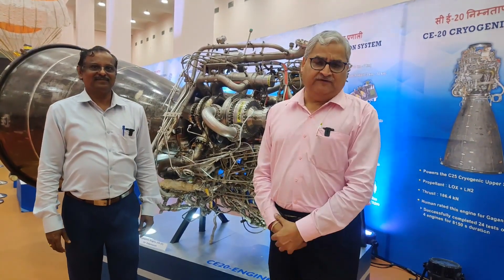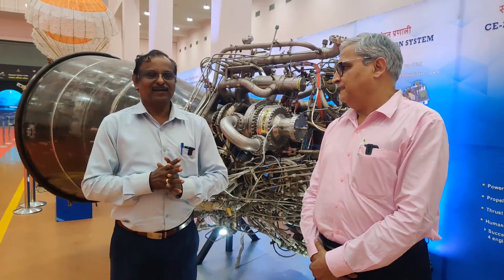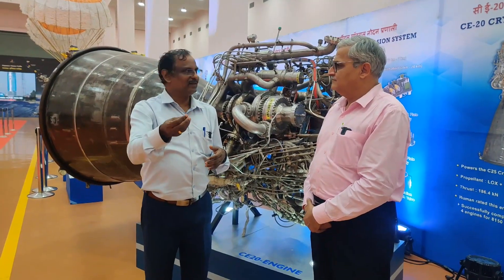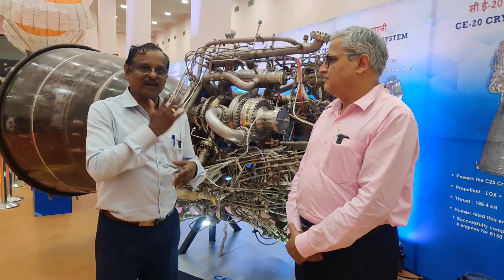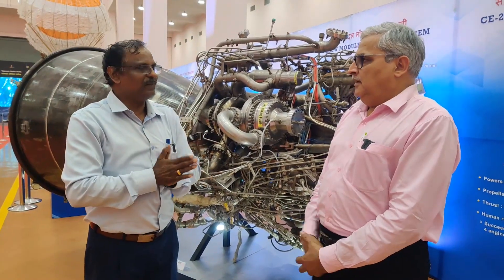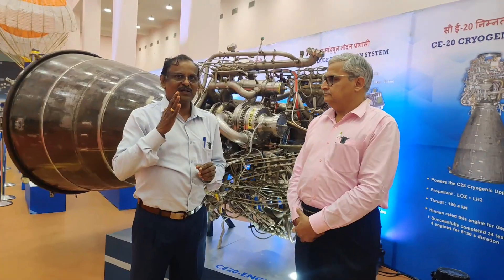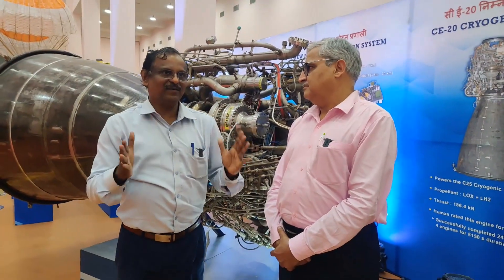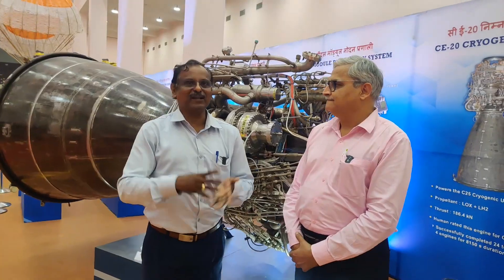Gaganyaan Update, India's Space Station & More: New ISRO Chief Outlines Plan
NDTV Profit exclusive with the newly appointed ISRO chief Dr. V. Narayanan reveals ISRO space plans. Dr V Narayanan is a cryogenic engine specialist. Previously, he served as the Director of the Liquid Propulsion Systems Centre at ISRO Dr Narayanan played a pivotal role in the development of India's cryogenic engine technology, which was initially denied to the country. He also contributed significantly to the human rating of the Launch Vehicle Mark-3, also known as the "Bahubali" rocket, ensuring it is ready to carry Indian astronauts, referred to as "Gaganyatris," as part of India's Gaganyaan human spaceflight mission.

Don't enter the stock market unaware.